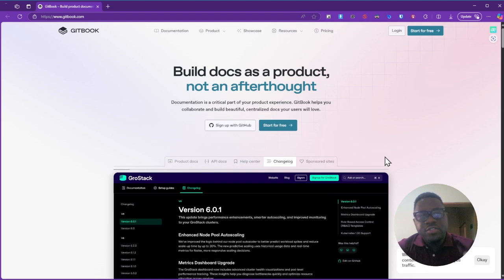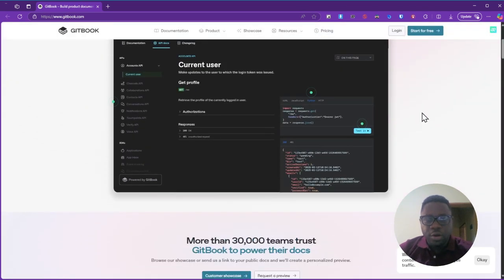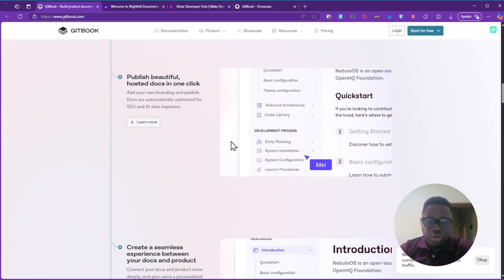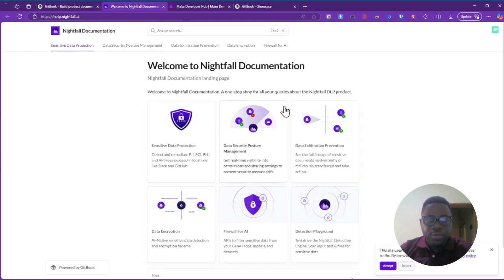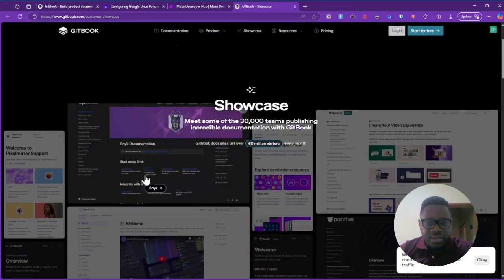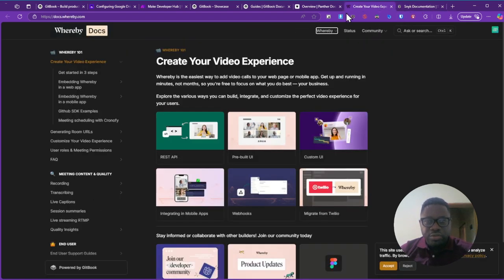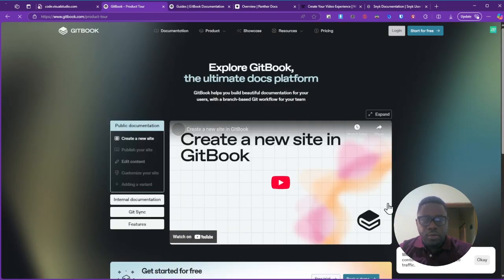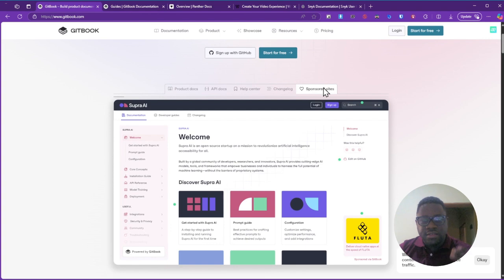GitBook: The Ultimate Platform for Collaborative Documentation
Create, collaborate, and share your documentation seamlessly with GitBook. In this video, we’ll explore how GitBook can help teams manage their documentation, from technical guides to product manuals, in a streamlined, easy-to-use platform. Whether you're working on open-source projects or internal company docs, GitBook's collaborative features and integration with GitHub make it the perfect solution for modern documentation needs.